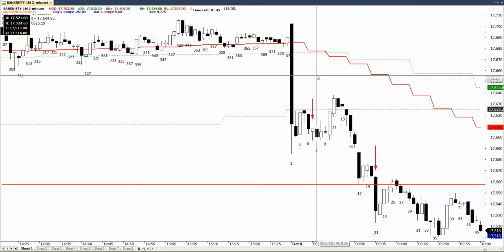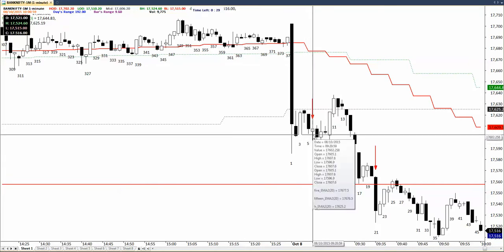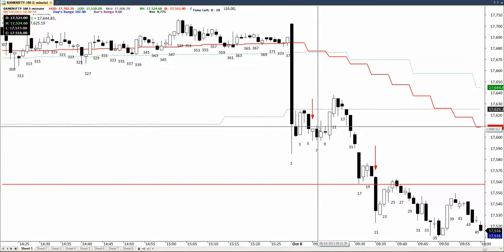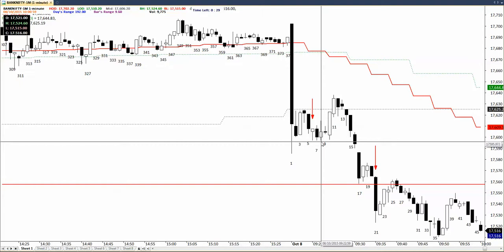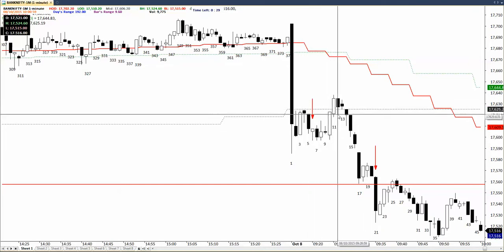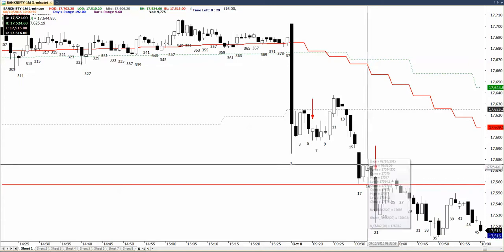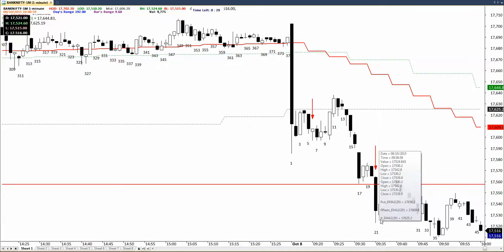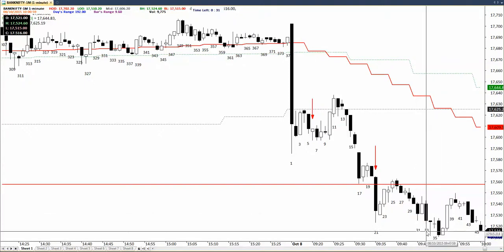Bank NIFTY Futures 08 Oct 2015 - Making money in 30 mins of morning session using price action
This is a bar by bar analysis of Bank NIFTY futures using 1 min chart. Hope it is helping you become a better trader.